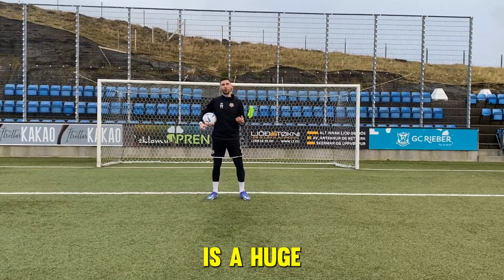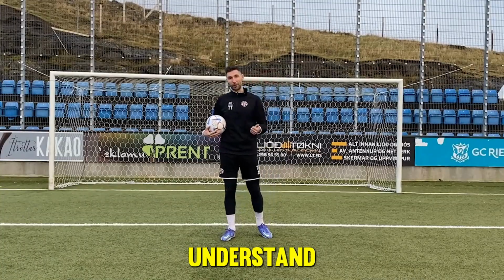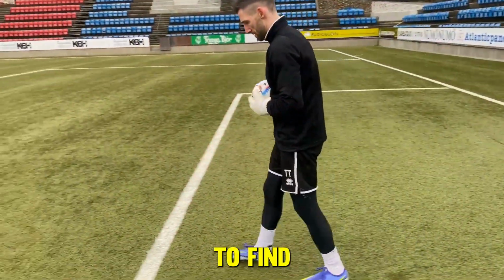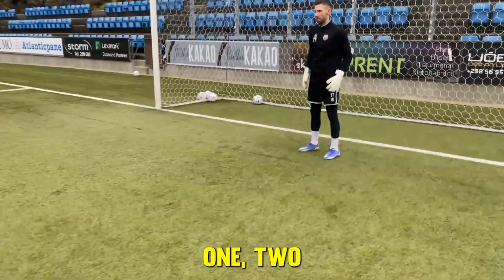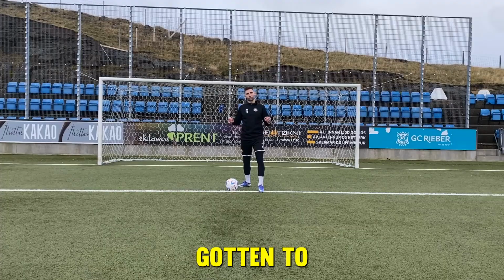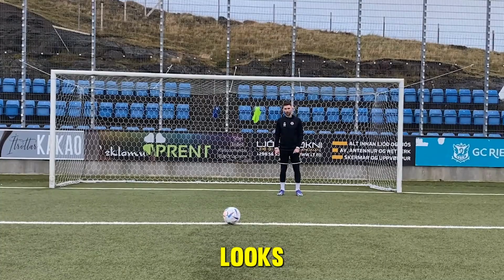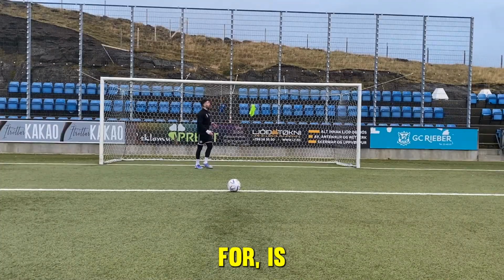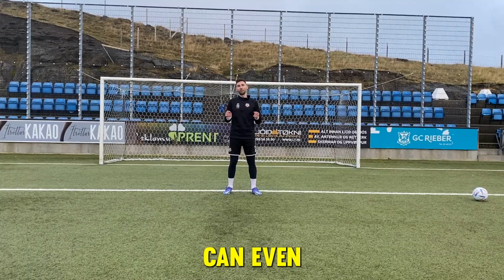Boost Your Goal Kicks with this PROVEN Technique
📚 Eat, Train & Think Like A Pro Goalkeeper (Free Guides)

🧤 Goalkeeper Gear I Trust & Use

✅ Best Affordable Training Gloves

👉 0:00 - Intro: How To Kick A Goal Kick
👉 0:42 - My Story with Goal Kicks
👉 1:00 - Technique & Visualization
👉 1:36 - Ball Placement
👉 2:21 - Goal Kick Stance
👉 2:57 - The Run Up
👉 3:18 - Where to Hit the Ball
👉 3:56 - Goalkeeper taking a Goal Kick
👉 4:46 - Goal Kick Training
👉 6:13 - Goalkeeper Goal Kick Technique